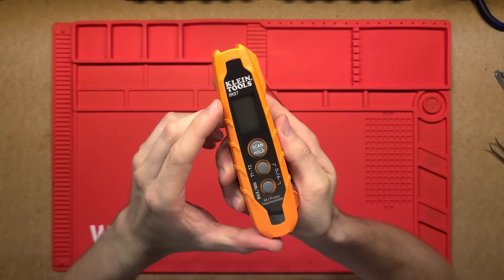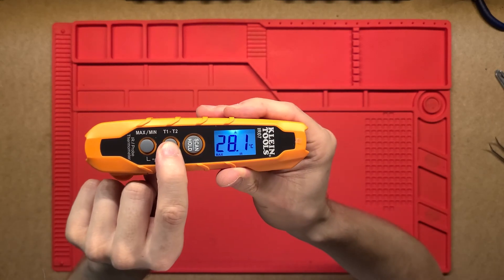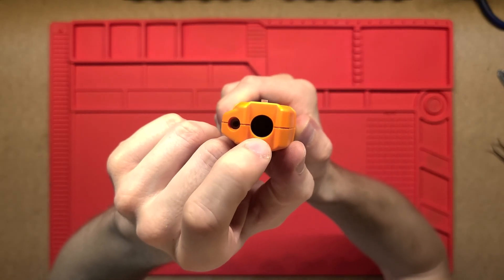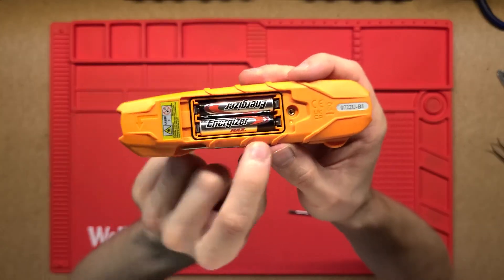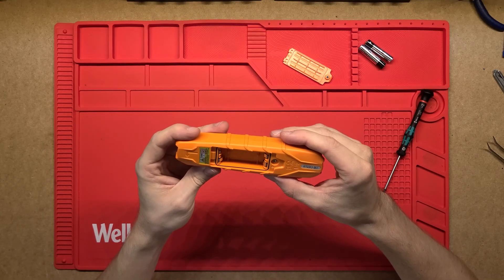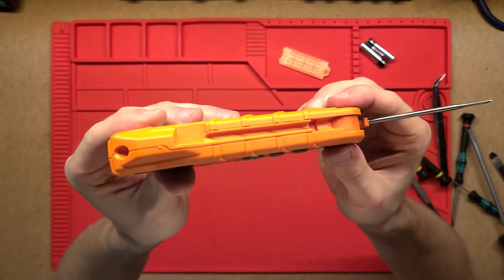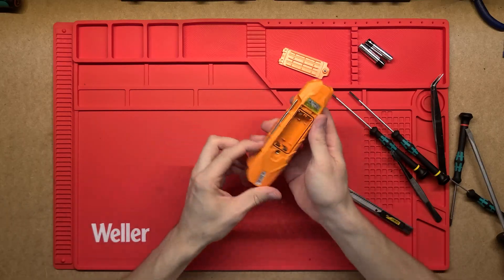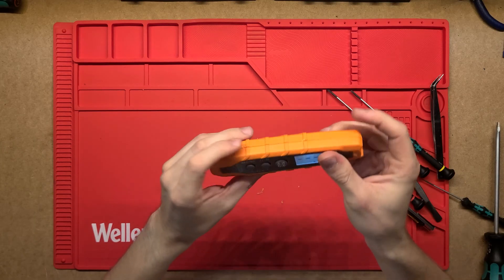I had to give up.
Failed teardown disassembly and working explanation of a Klein Tools IR07 Dual Infrared (IR) and Probe Pocket Size LCD Digital Thermometer.

Link to this item on Amazon

MY TOOLS: 🪛 🔨🔧 🛠️ ✂️ 🪚
► Knipex needle nose pliers
► Knipex alligator pliers set
► Knipex needle nose 45 angled pliers